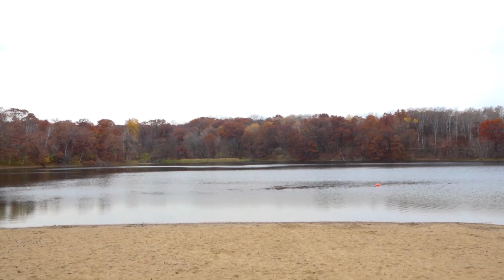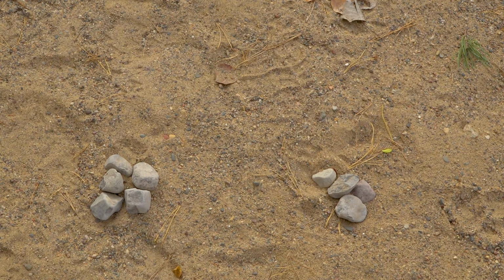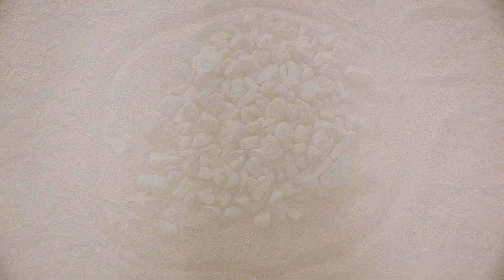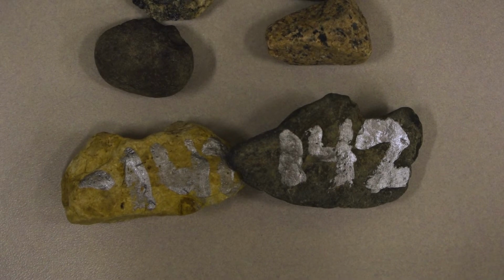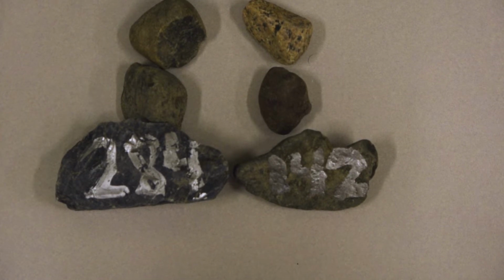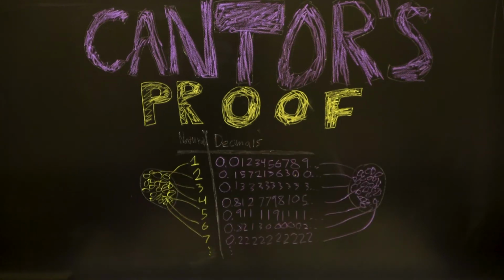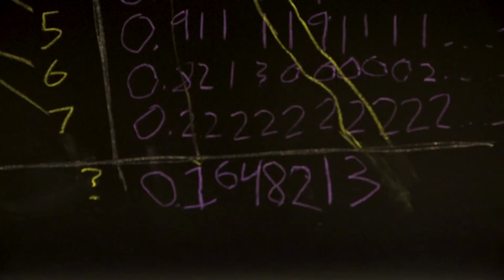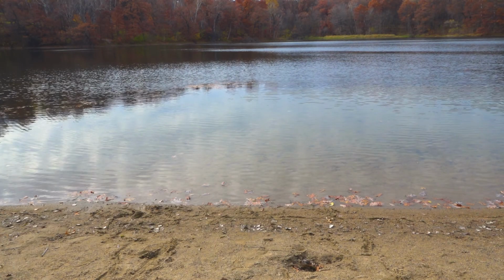Cantor's Diagonal Argument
Almost everyone has heard about the concept of infinity, but far fewer have heard about the idea that there are different orders of infinities, or why that’s the case. This short instructional video, produced for Digital Foundations (CAMS 111) aims to explain why this is so: first by motivating the method of determining the relative cardinalities of two sets by finding a bijection, and then jumping into a slightly simplified phrasing of Cantor’s clever proof for the uncountability of the reals.

Special thanks to Zach G. for the beach recommendation and ride there, as well as to Jason H. for introducing me to the beach metaphor in Number Systems class at Proof.